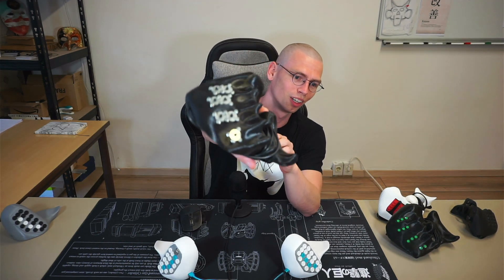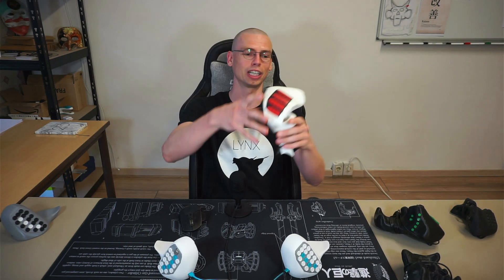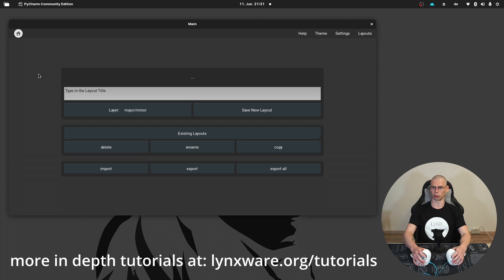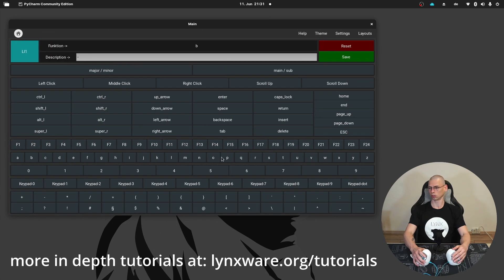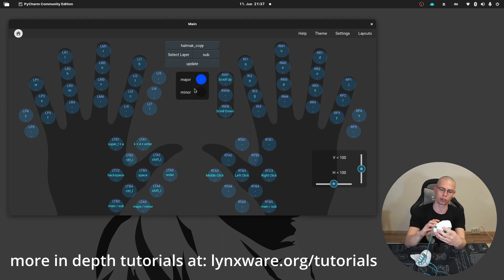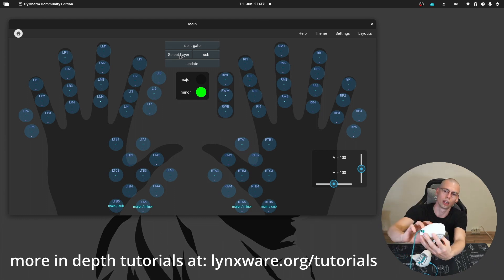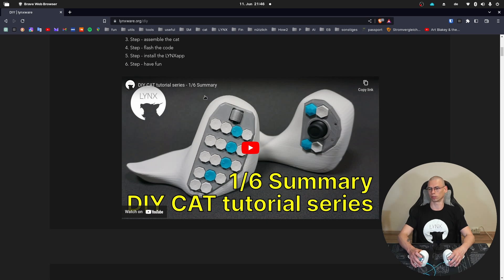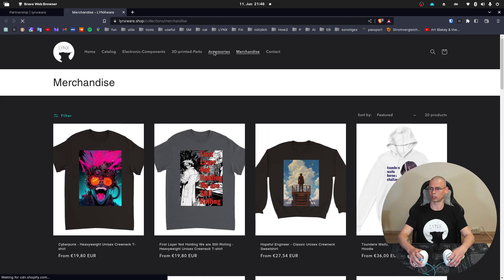Introduction to the LYNXware Project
The cat is a computer input device with different modules. Together with the software it's a versatile and flexible system that accommodates the individual needs of any user. LYNX aims to create equipment that enhances the workflow by reducing unnecessary movements.